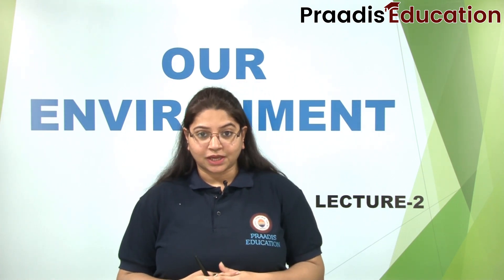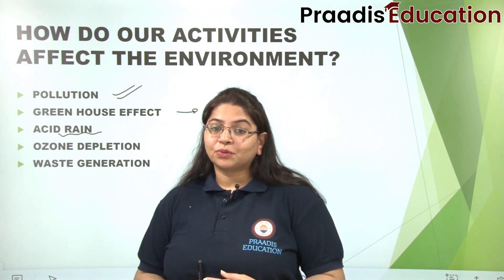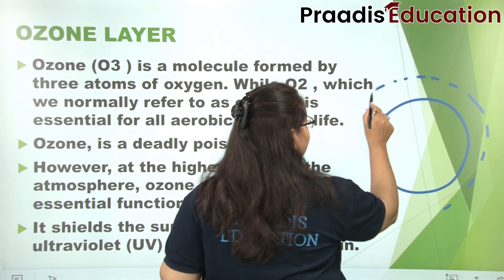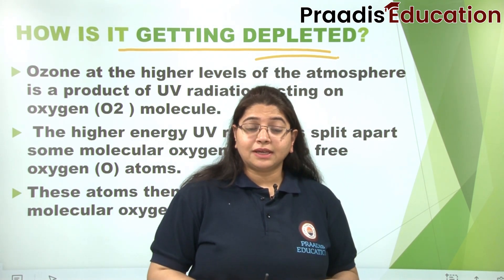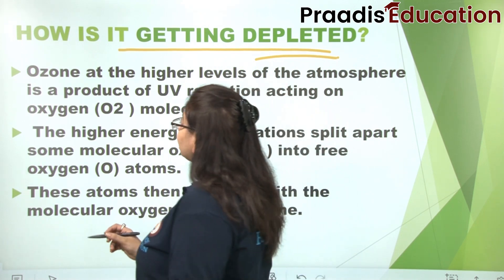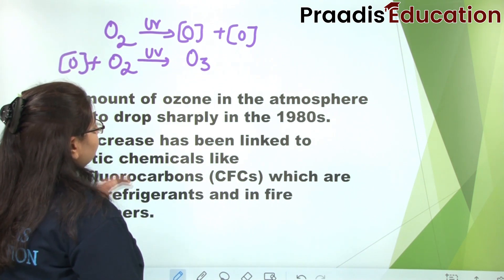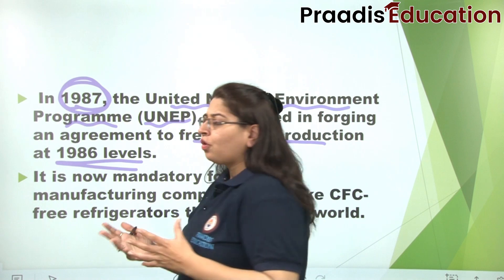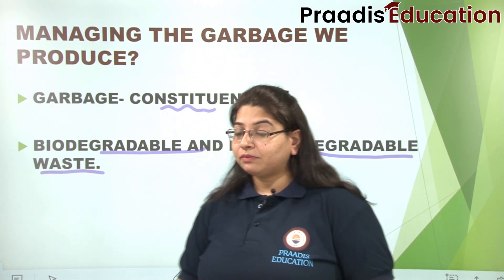Our Environment Class 10 science | CBSE Biology Chapter 15 | Lecture - 2 | Praadis Education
"In this Video, will be discussing Our Environment. Watch the entire video to learn more about How Do Our Activities Affect the Environment?. Let's Crack it!
✔️ 𝐂𝐥𝐚𝐬𝐬: 10th Science
✔️ 𝐋𝐞𝐜𝐭𝐮𝐫𝐞: 15
✔️ 𝐒𝐮𝐛𝐣𝐞𝐜𝐭: Biology
✔️ 𝐂𝐡𝐚𝐩𝐭𝐞𝐫: Our Environment
✔️ 𝐓𝐨𝐩𝐢𝐜 𝐍𝐚𝐦𝐞: How Do Our Activities Affect the Environment?

Class 10th Science | 𝐂𝐁𝐒𝐄 𝐁𝐨𝐚𝐫𝐝 𝐄𝐱𝐚𝐦 𝐏𝐫𝐞𝐩𝐚𝐫𝐚𝐭𝐢𝐨𝐧 | 𝐏𝐫𝐚𝐚𝐝𝐢𝐬 𝐄𝐝𝐮𝐜𝐚𝐭𝐢𝐨𝐧
For students asking about "Class 10 Science Our Environment", Praadis Educations presents to you the What and how of "How Do Our Activities Affect the Environment?". As the new session will eventually be announced so you should definitely know about "class 10 CBSE Lecture 2". Here at Praadis Education, Our Focus Is to Provide the Best Quality Education to All Students from India and Across the Globe.“𝐏𝐫𝐚𝐚𝐝𝐢𝐬 𝐞𝐝𝐮𝐜𝐚𝐭𝐢𝐨𝐧 𝐛𝐮𝐢𝐥𝐝𝐢𝐧𝐠 𝐜𝐚𝐫𝐞𝐞𝐫𝐬 𝐜𝐡𝐚𝐧𝐠𝐢𝐧𝐠 𝐥𝐢𝐟𝐞”
Here at Praadis Education, Our Focus Is to Provide the Best Quality Education to All Students from India and Across the Globe. “Praadis education building careers changing life.” Why Praadis Education?
Praadis Education is the only educational portal in the world imparting knowledge through various modes of learning, including gaming through AR.
𝐒𝐭𝐮𝐝𝐲 𝐌𝐚𝐭𝐞𝐫𝐢𝐚𝐥:
- Important questions for board class 12
- Questions series praadis
- Half yearly live revision
- Revision marathon class 12
- All important questions class 12 board
- Previous year questions board exams
- Previous year question paper class 12
- Question answer practice class 12
- PYQS class 12
- Question paper practice class 12
- Answer writing tips and tricks class 12
- How to write answers in board exam practice class 12
- Important questions class 12
- Complete revision for half yearly board class 12
- Practice questions for boards
- Question paper practice boards class 12
- Complete preparation class 12 boards half yearly
- Live important questions class 12
- Free live classes boards
- Board full free preparation
- 100% preparation for boards class 12
- Important questions boards
- Live lectures for boards class 12
- Doubt solving lecture class 12
- CBSE important questions class 12
- CBSE Board PYQs Class 12

𝐈𝐟 𝐲𝐨𝐮 𝐡𝐚𝐯𝐞 𝐚𝐧𝐲 𝐜𝐨𝐦𝐩𝐥𝐚𝐢𝐧𝐭𝐬, 𝐟𝐞𝐞𝐝𝐛𝐚𝐜𝐤, 𝐪𝐮𝐞𝐬𝐭𝐢𝐨𝐧𝐬, 𝐨𝐫 𝐬𝐮𝐠𝐠𝐞𝐬𝐭𝐢𝐨𝐧𝐬, 𝐩𝐥𝐞𝐚𝐬𝐞 𝐟𝐢𝐥𝐥 𝐨𝐮𝐭 𝐭𝐡𝐞 𝐟𝐨𝐫𝐦 𝐥𝐢𝐧𝐤